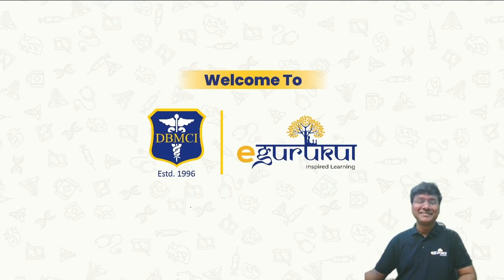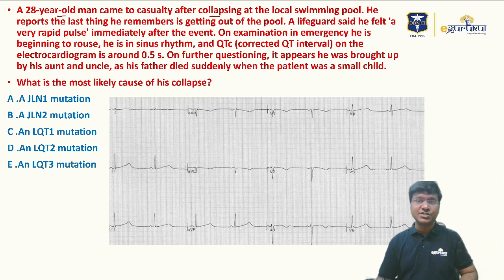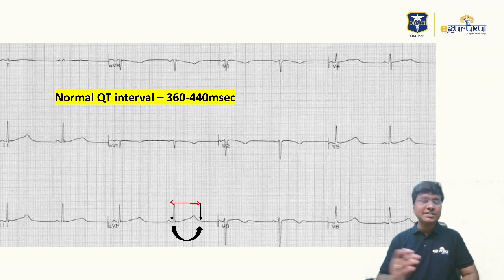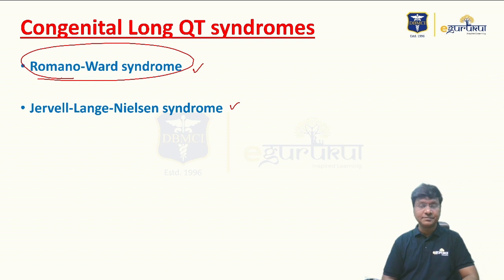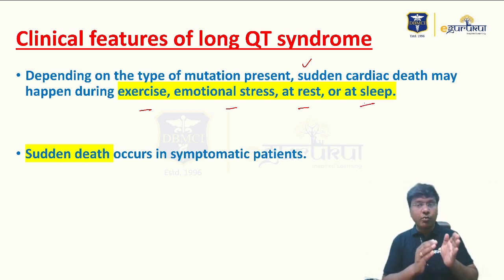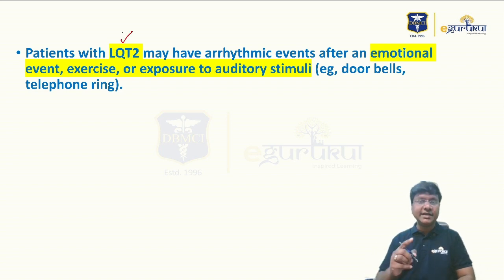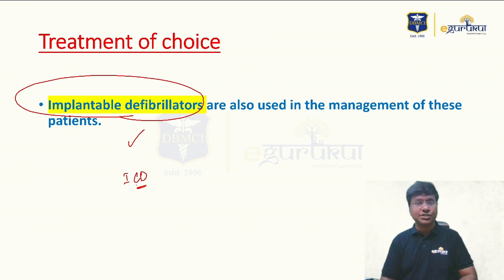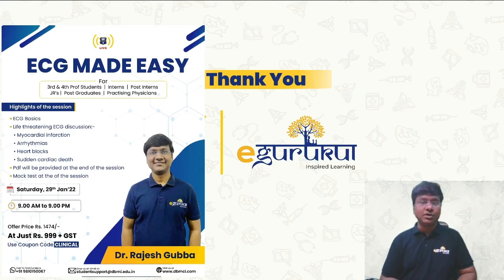ECG Made Easy | Clinical ECG - Part 6 | Clinical Emergencies | Dr. Rajesh Gubba | DBMCI | eGurukul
"ECG Made Easy", is a one-stop solution for all the physicians  and medical students out there.

Watch the video, where Dr. Rajesh Gubba is briefing the complete course information, teaching about the Clinical ECG questions.

Course Details:

1. ECG Basics
2. Life Threatening ECG Discussion on.
           - Myocardial Infraction
           - Arrhythmias
           - Heart Blocks
3. PDF will be provided at the end of the session.
4. Mock Test at the end of the session.

Course starts on 29th January 2022

OR

Also,